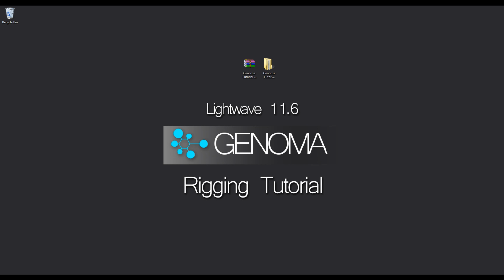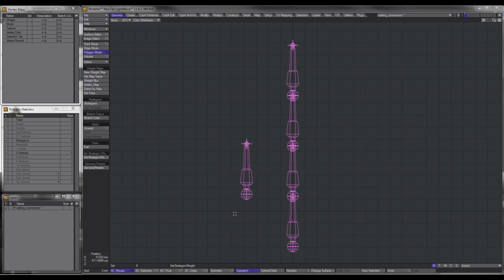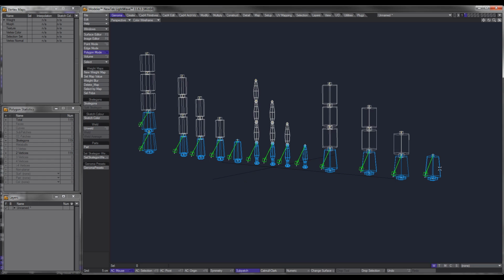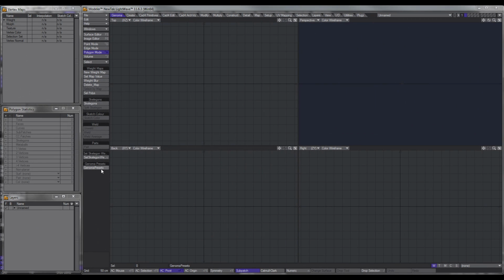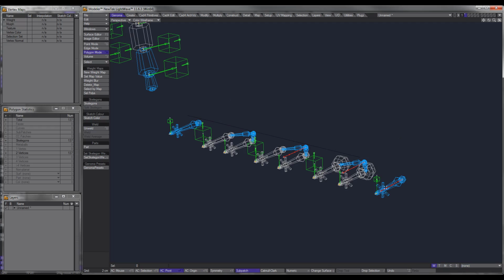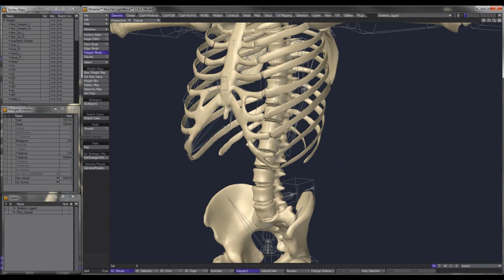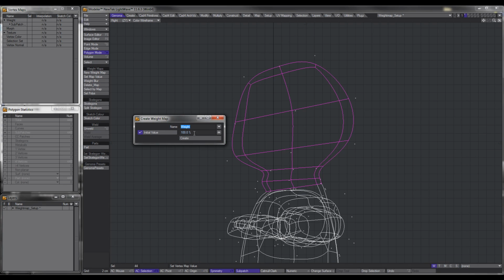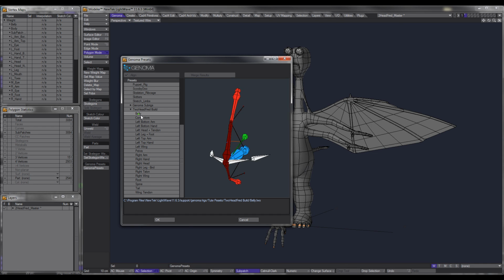Lightwave 11.6 - Genoma Rigging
This is a comprehensive guide to the workings of the Genoma presets for Lightwave.

In the next video I will be covering Animations and workflows, also working with MDD files, morphs and I'll be covering walk a run cycles as well as an animal walk cycle, and some stretch rig setups.